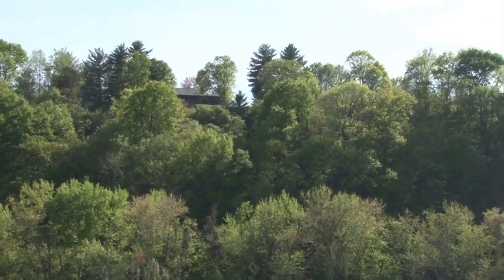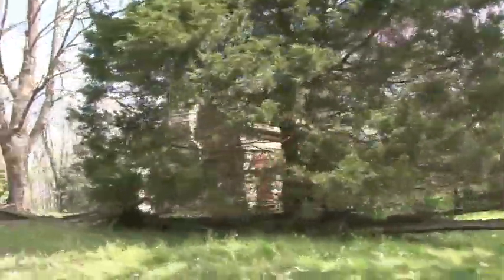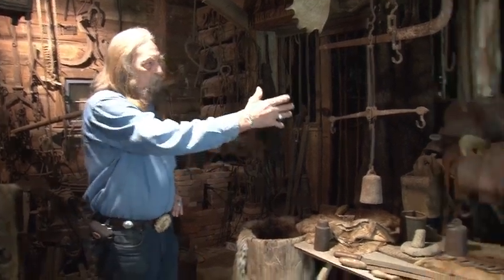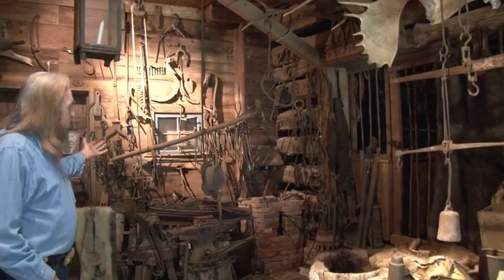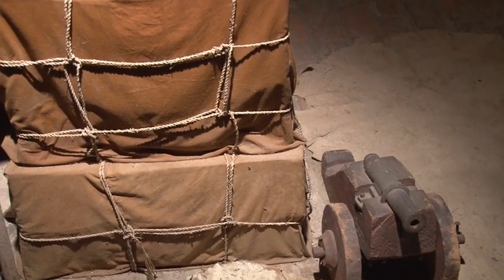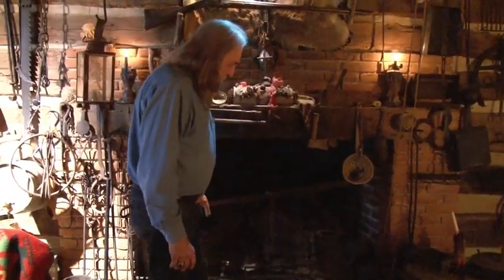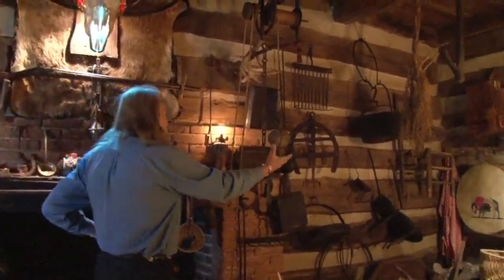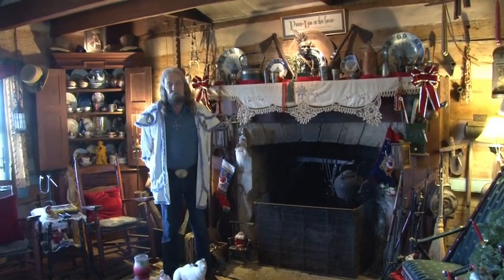Fort Charrette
This is my Video 1 final project for East Central College. It is a documentary on Fort Charrette, near Washington, MO